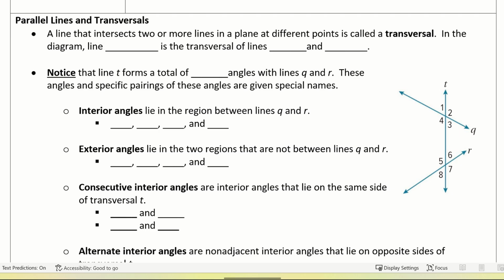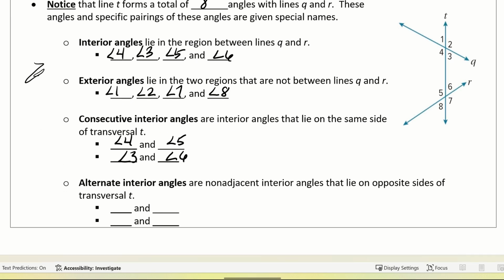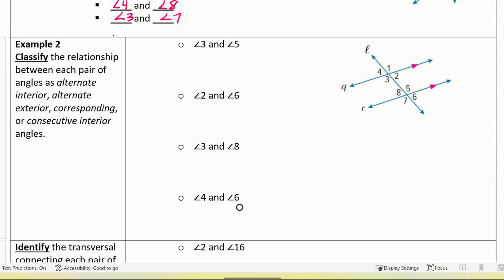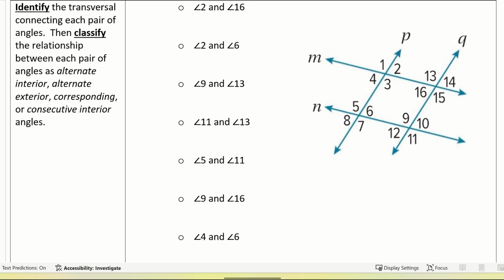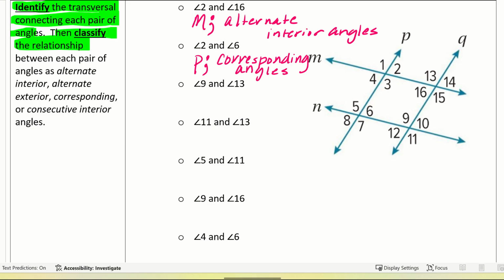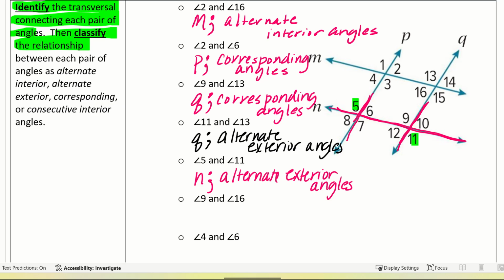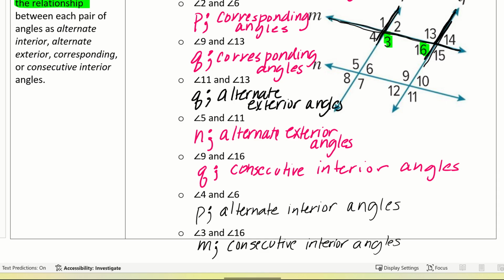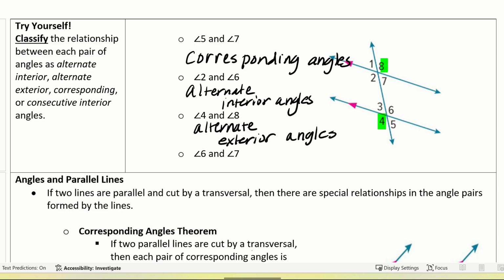3 7 Day 2 Notes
Angles Created by Parallel Lines Cut by a Transversal